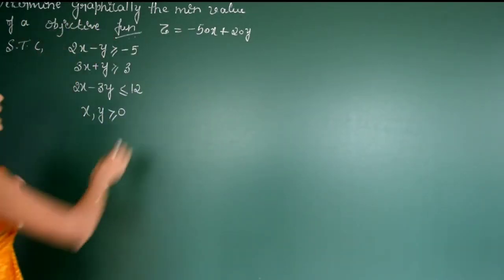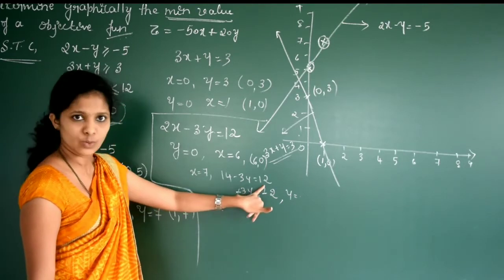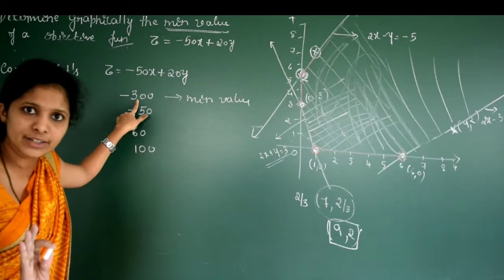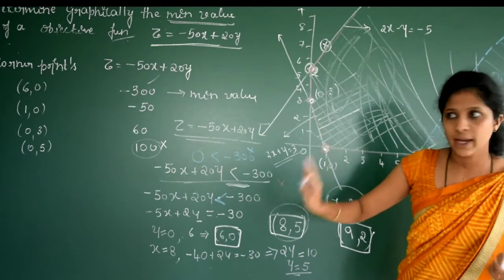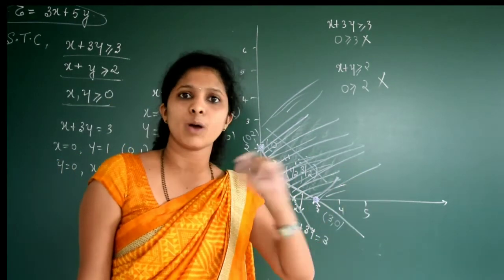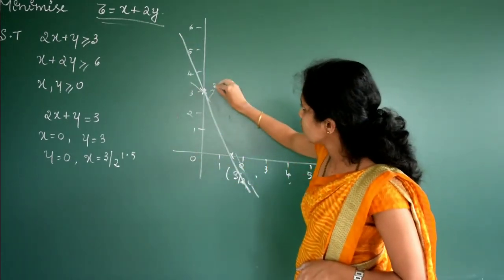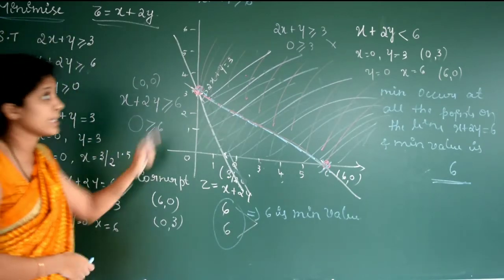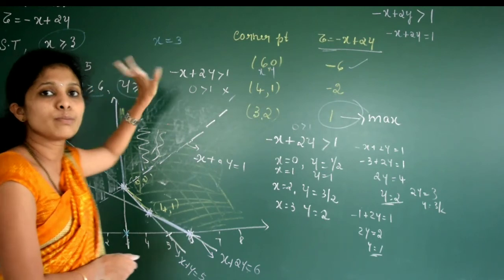Linear programming problems: video 4